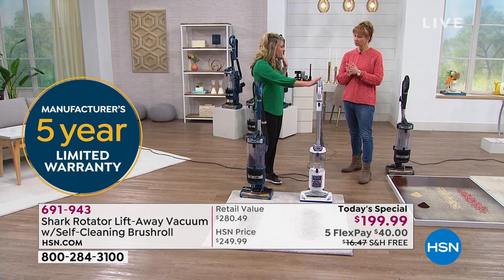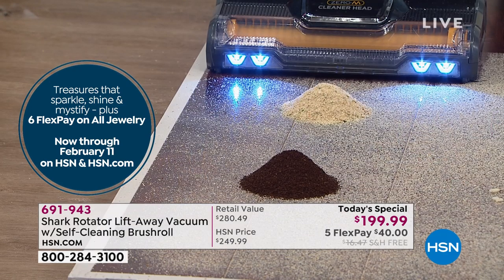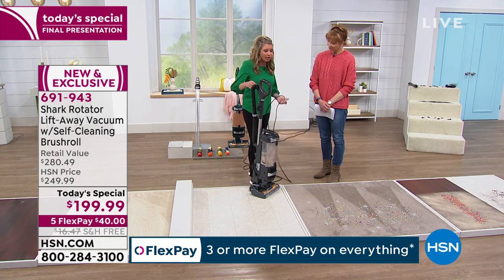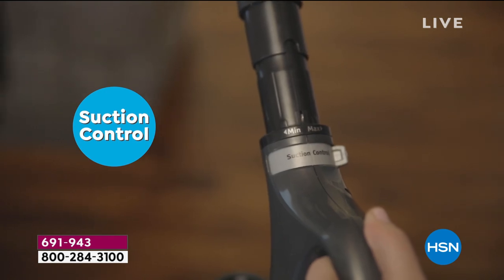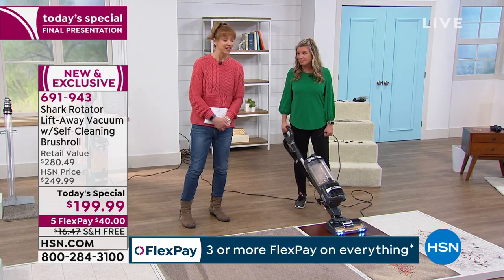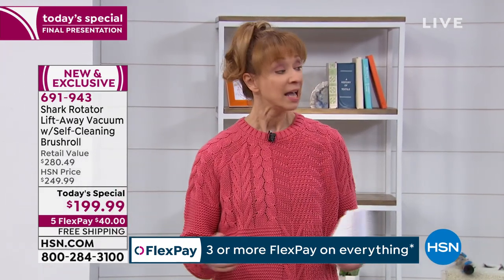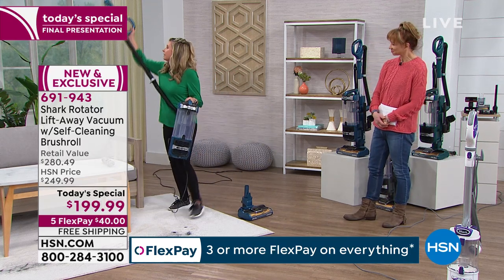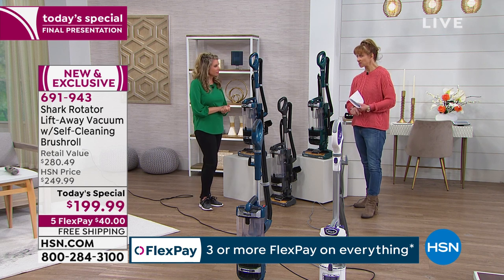HSN | Shark Cleaning Solutions 02.09.2020 - 10 PM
Innovative cleaning solutions and small household appliances that fit the lifestyles of busy people.